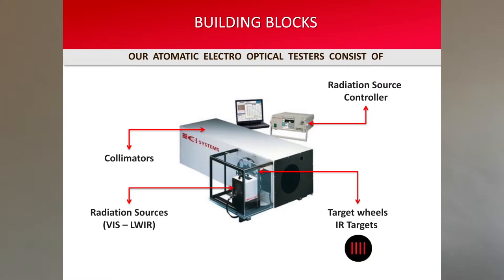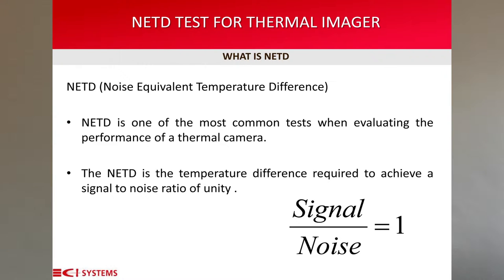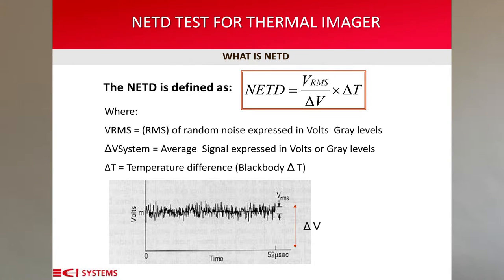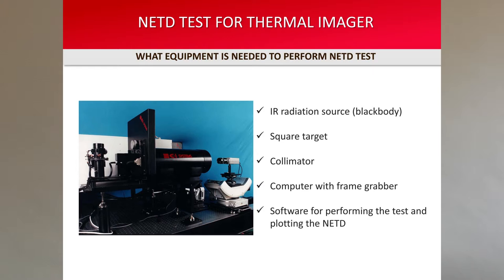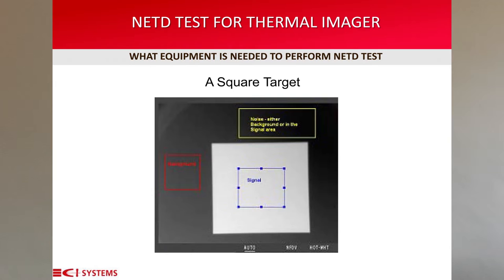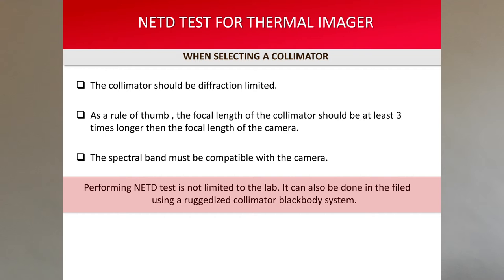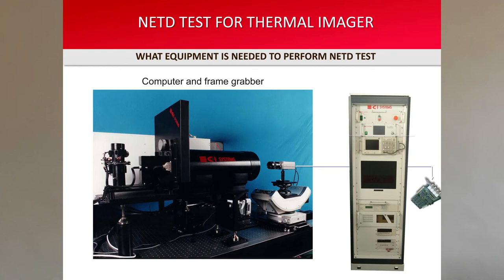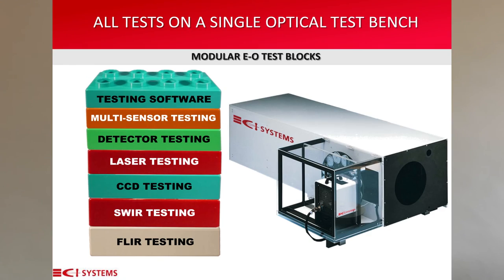NETD Test | Flir Testing | Ci Systems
Noise Equivalent Temperature Difference testing. NETD is one of the most common tests when evaluating the performance of a thermal camera. Watch to know what equipment is needed  and how to perform NETD test.